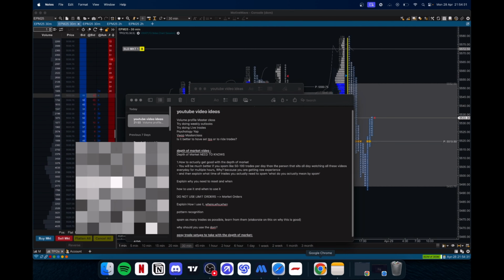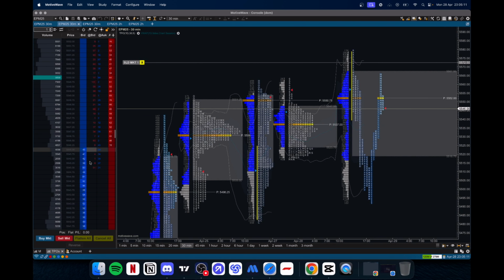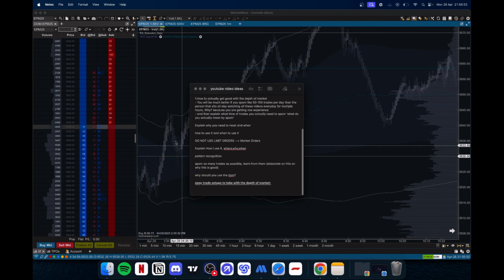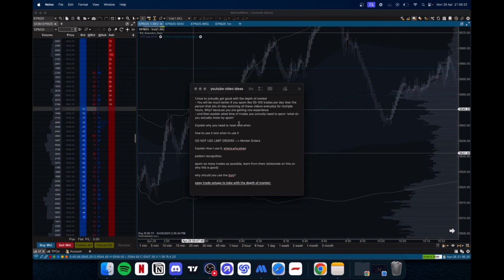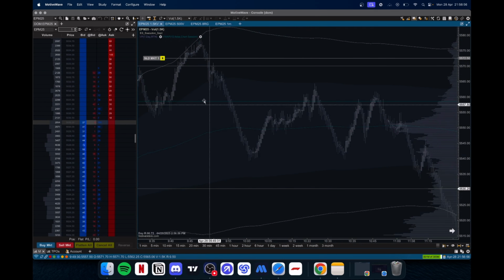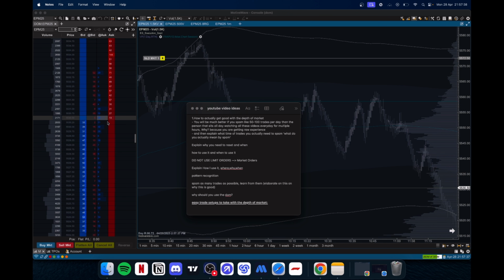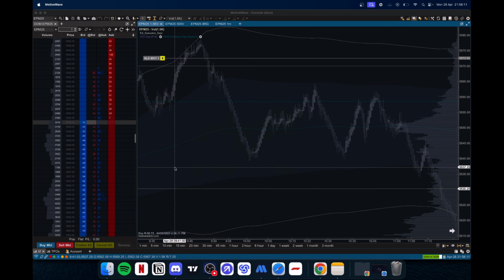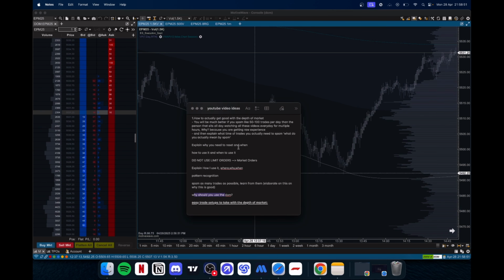How to Correctly Learn The Depth of Market.